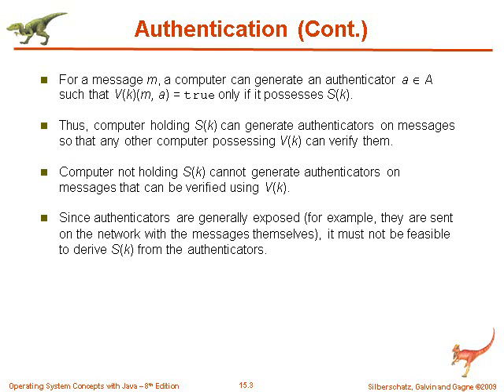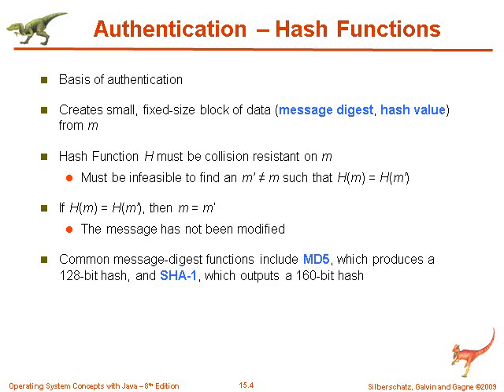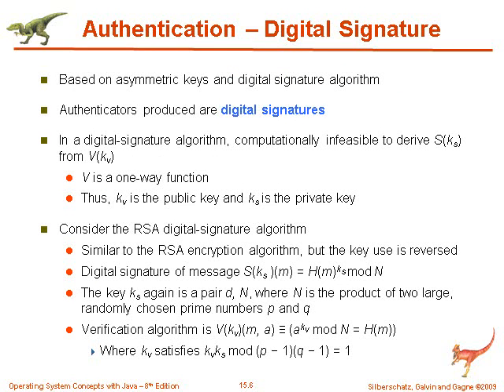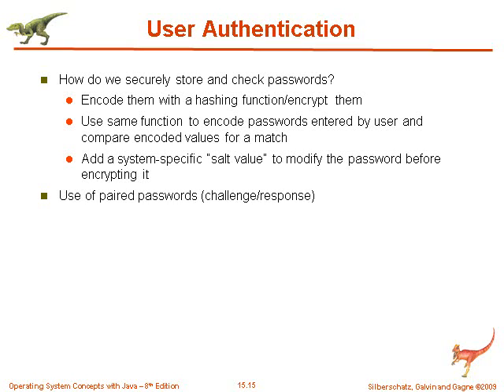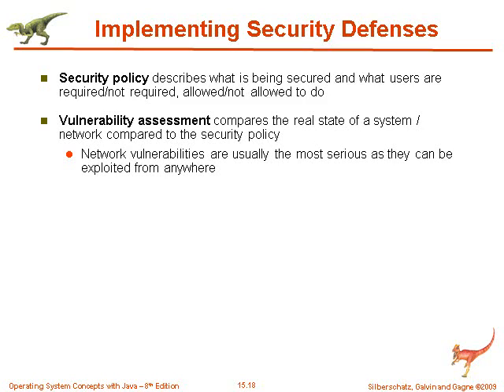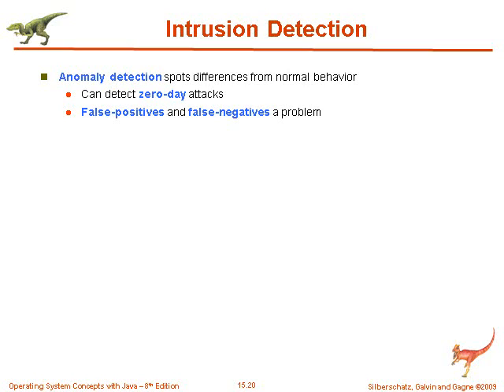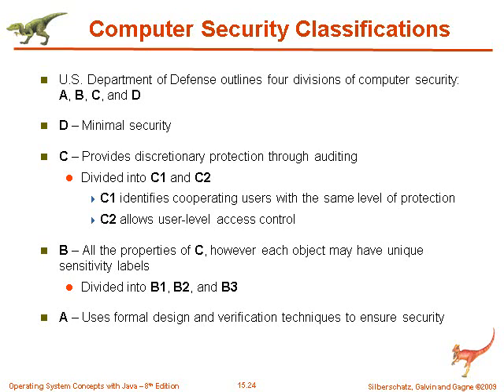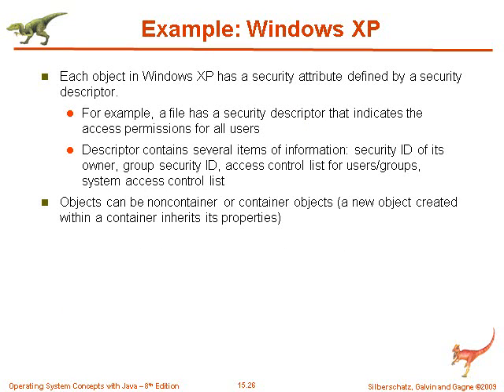Introduction to Operating Systems, Chapter 15 (part 2)